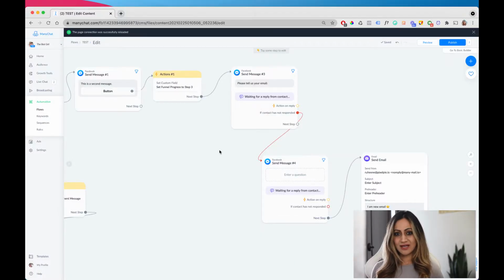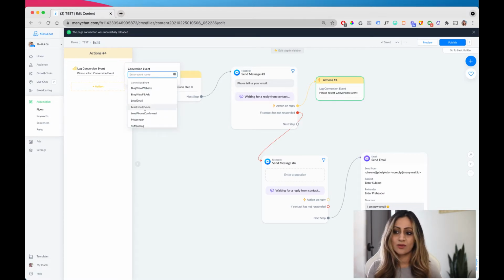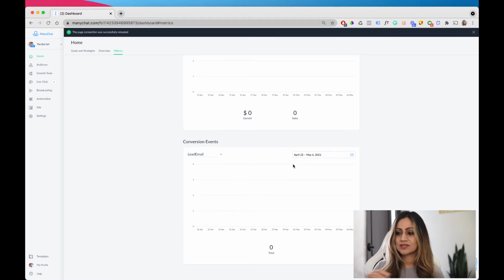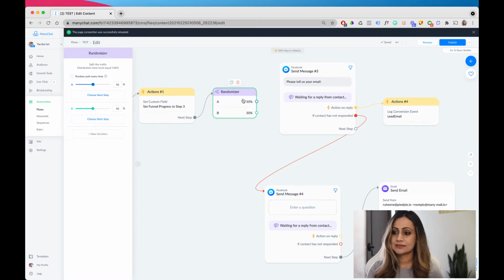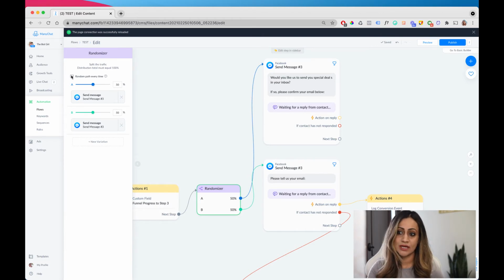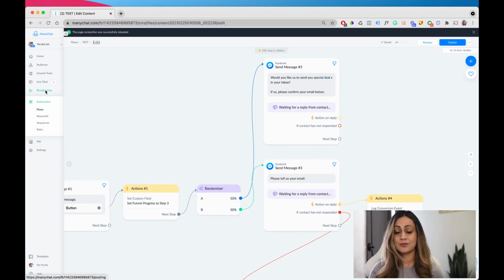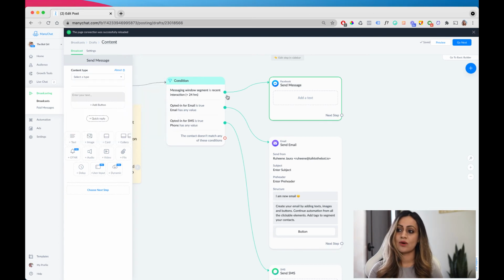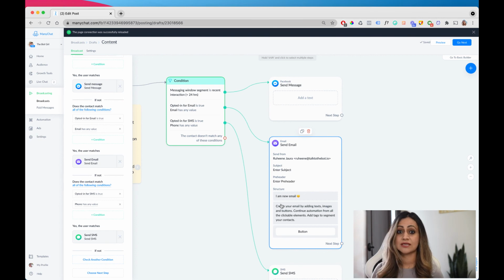Track And Improve Your Bot's Performance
Here are my top 3 hacks that you can effectively track, measure, and improve your bot's performance using ManyChat!

Hi I'm Ruheene, Facebook Ads & Chat Marketing Strategist- and Founder of The Bot Girl and Talk To The Bot. I love helping business owners find the right solutions for their unique scaling and marketing needs.

00:00-00:10 Intro
00:11-0:34 Hack #1: Intro (Conversion Events)
0:35-4:11 Hack #1: How To
4:12-4:22 Hack #2: Intro (Split testing)
4:23-7:31 Hack #2: How To
7:32-8:50 Hack #3: Intro (Omnichannel marketing)
8:51-11:32 Hack #2: How To
11:33-11:50 Hack #2: Outro
11:51-12:13 End screen